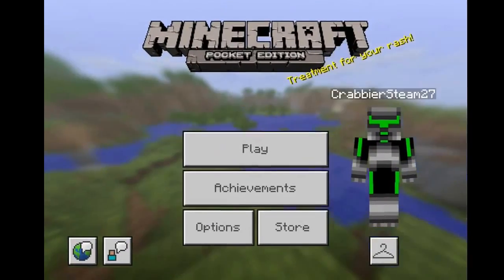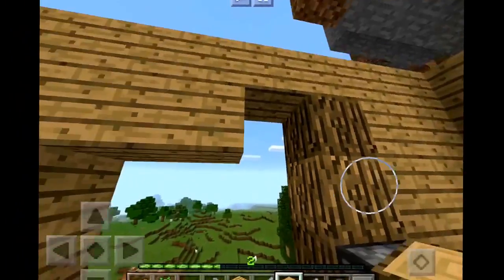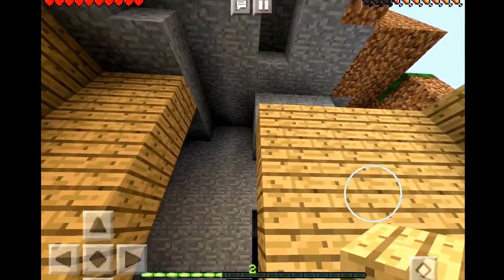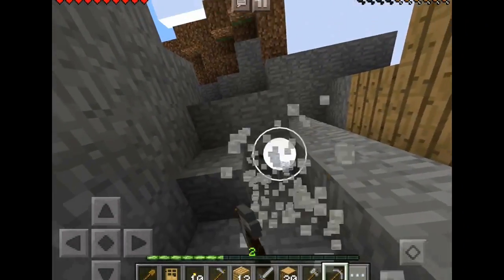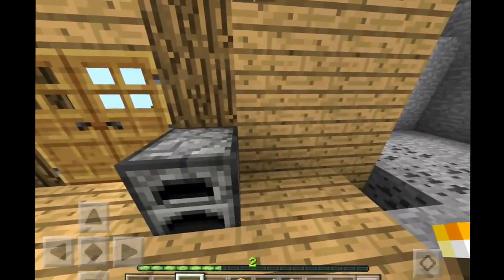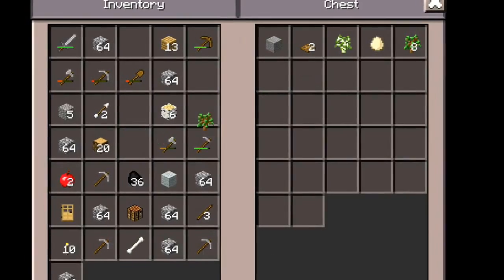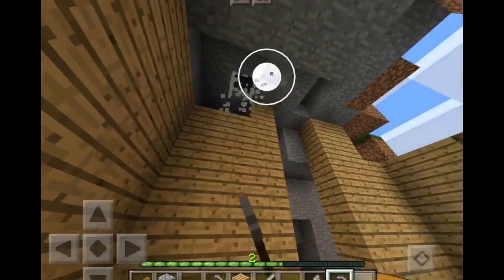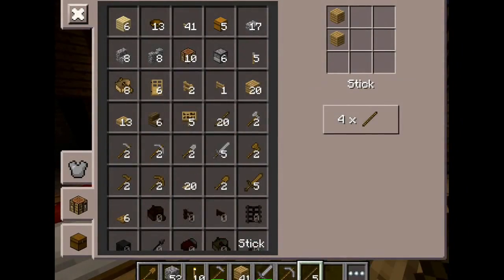Minecraft pe: Realm SMP Ep 1: Building our huge home